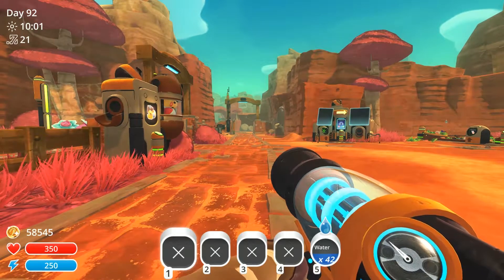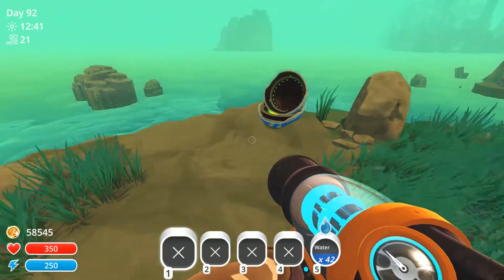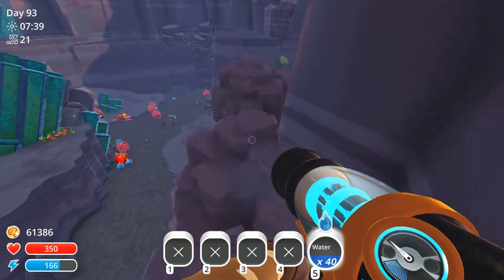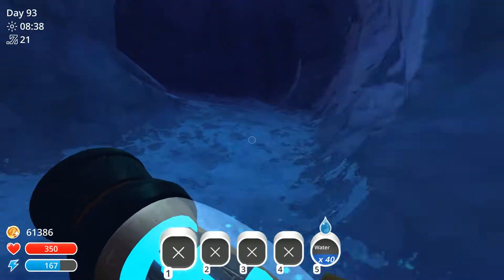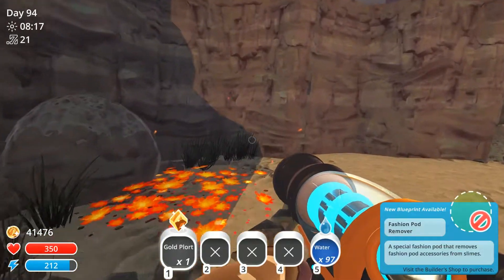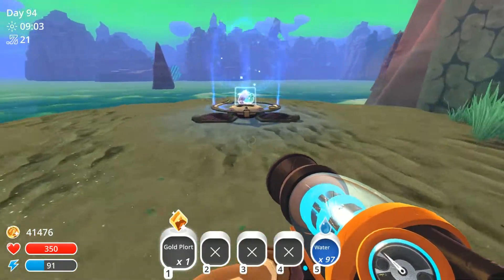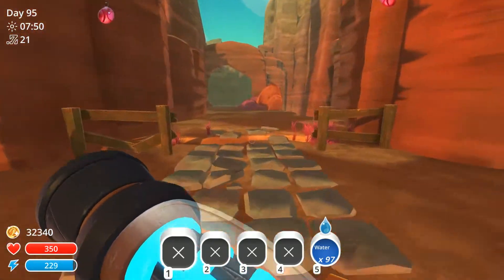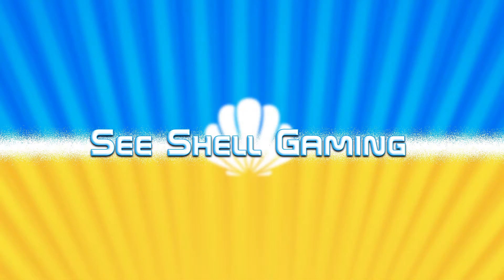SLIMERANCHER Cracking Pods Ep 19 SeeShellGaming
MeShell plays SlimeRancher. On this episode I go around the map and crack open the treasure pods, green, blue, and purple. I show you what resources you can get from the treasure pods on the slimerancher map. I craft a few of the blueprints in slimerancher.